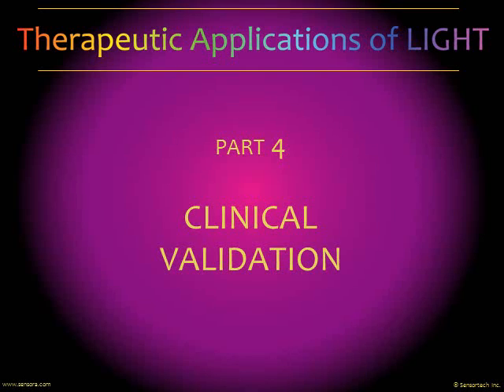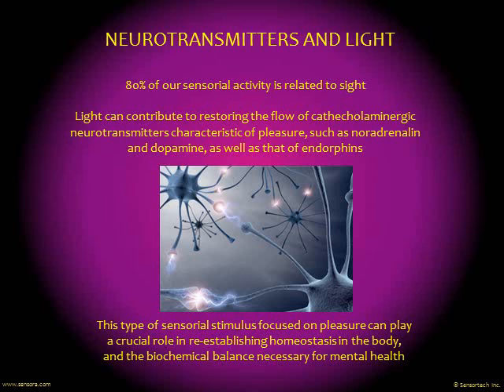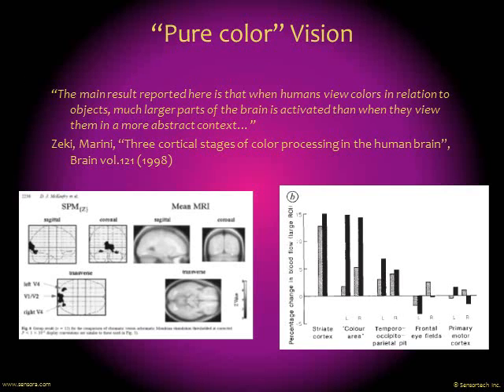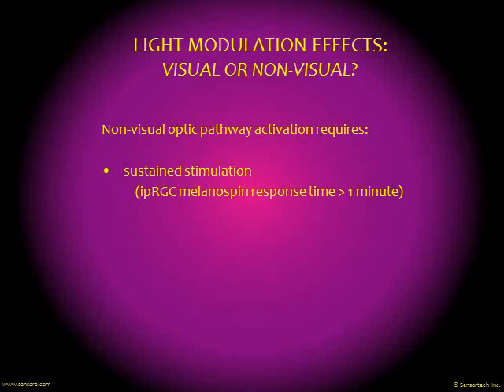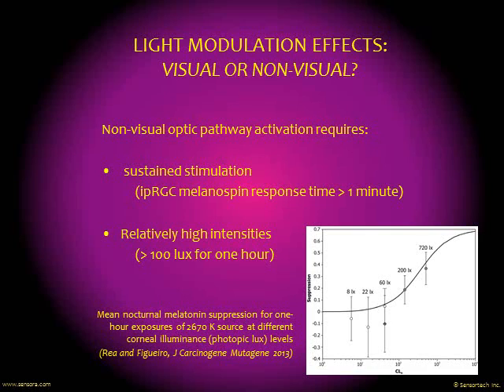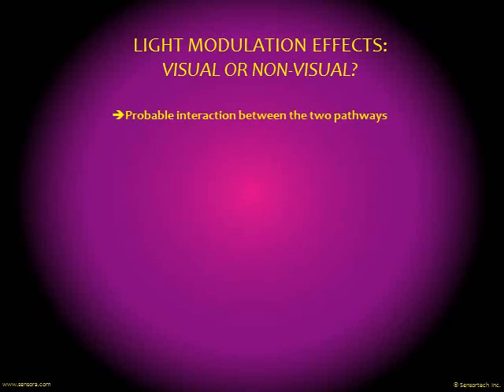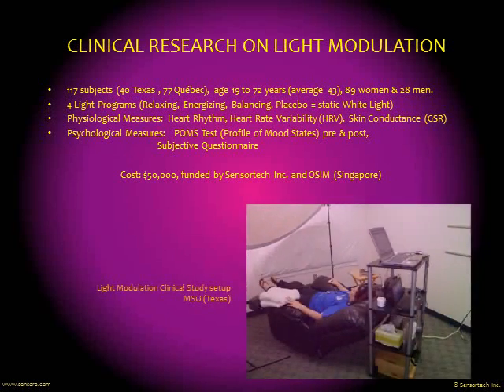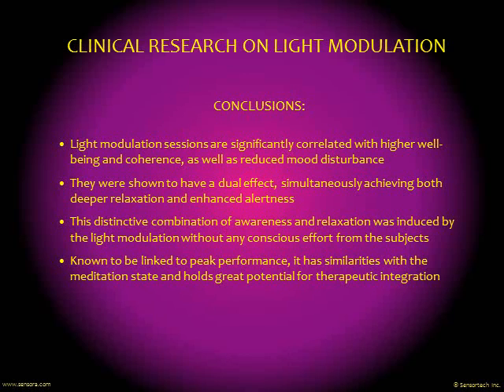Sensora & Light Therapy - Part 4: Clinical Validation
Therapeutic Applications of Light
presented by Anadi A. Martel
Sensortech Inc.